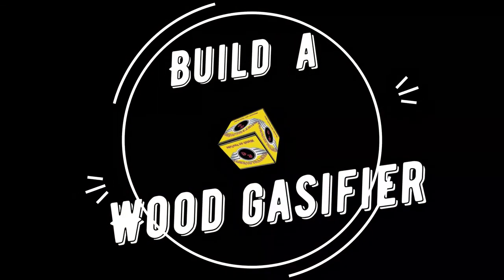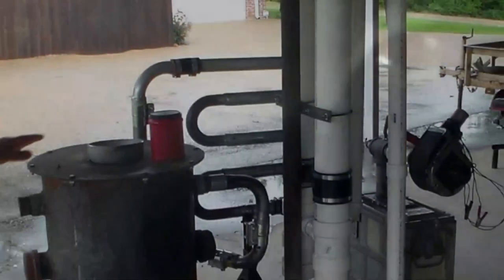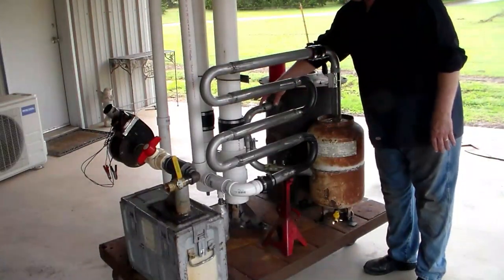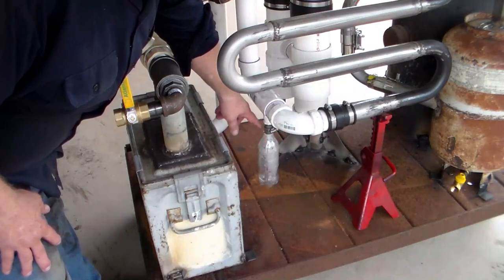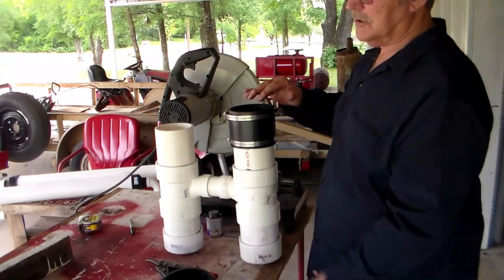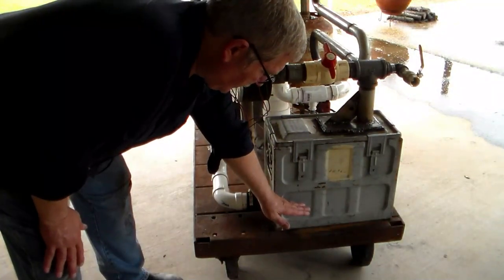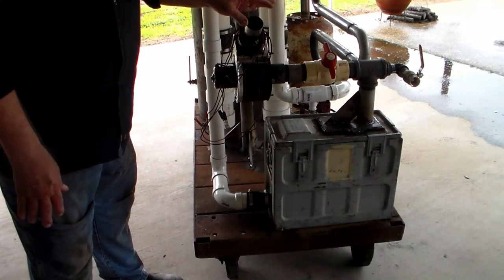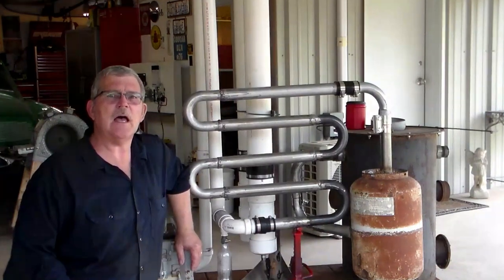Build a Wood Gasifier part 1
Revisiting my earlier built wood gasifier to modify and make it a better producer of a good quality gas